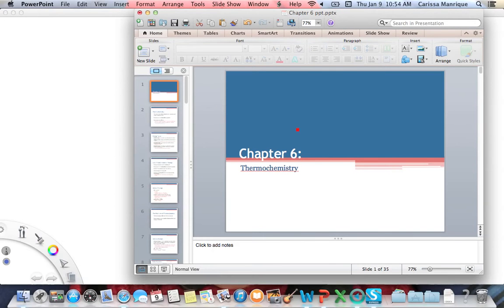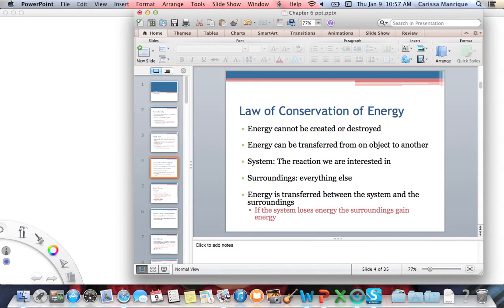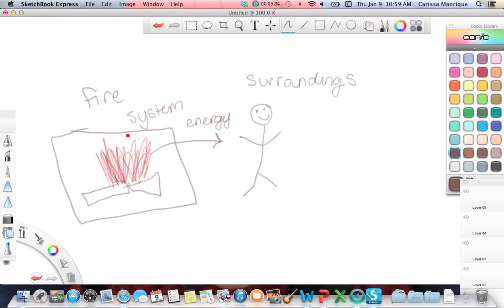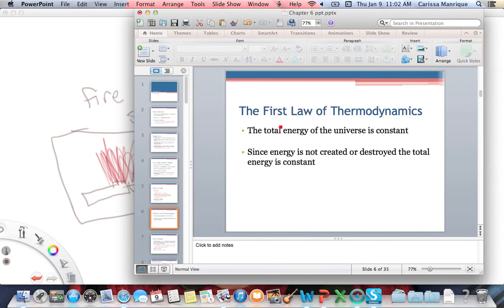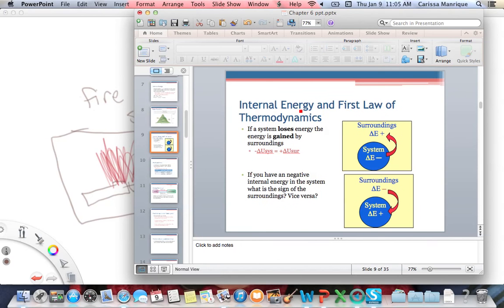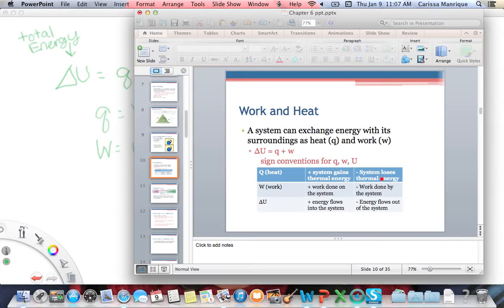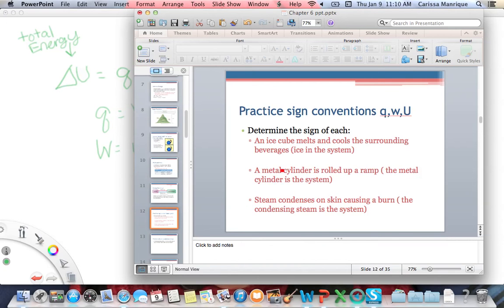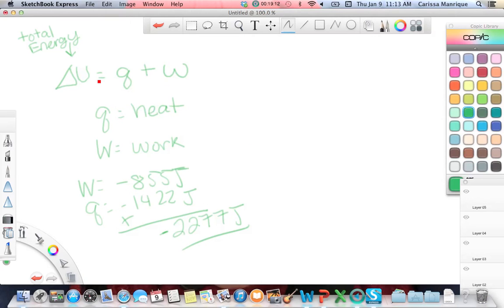Intro to Thermodynamics